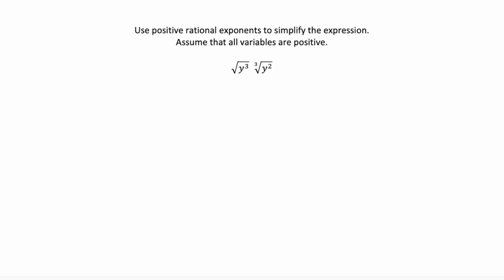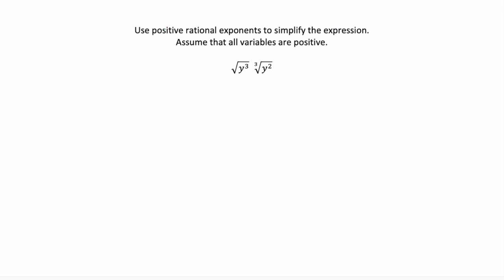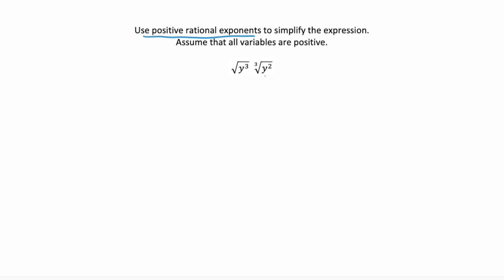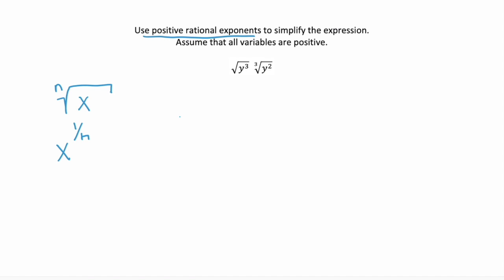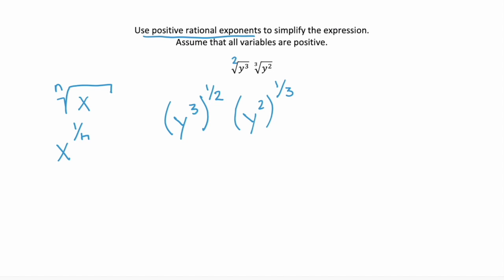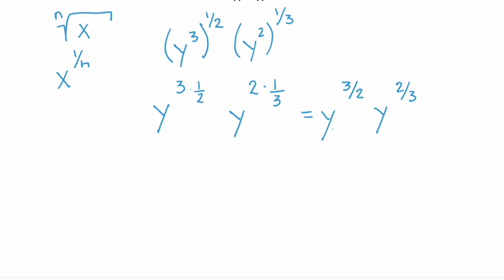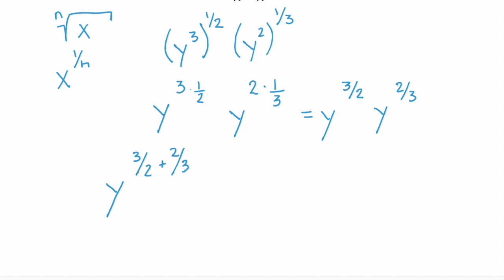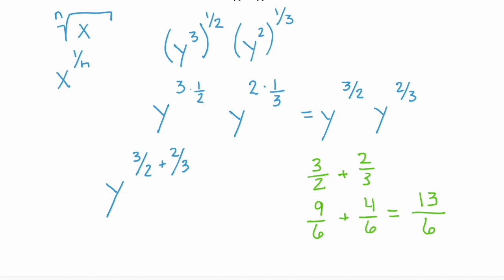Use positive rational exponents to simplify the rational expression. 10.2.75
Problem 10.2.75

Use positive rational exponents to simplify the expression. Assume that all variables are positive.

sqrt(y^3) cuberoot(y^2)